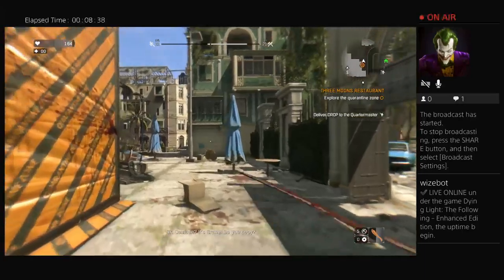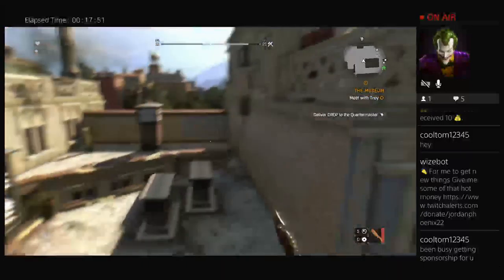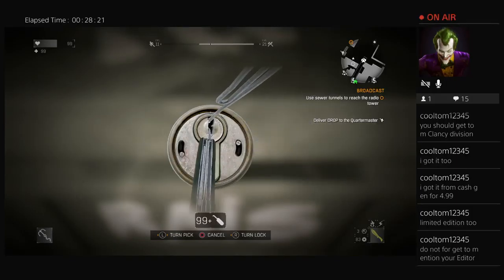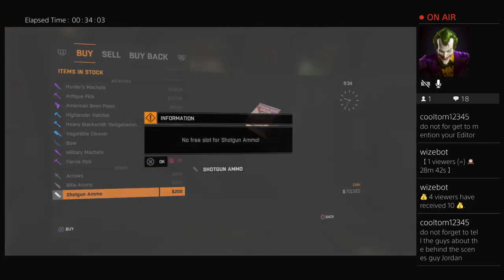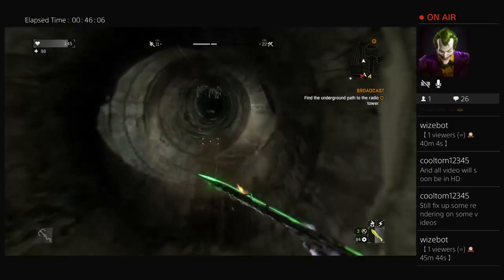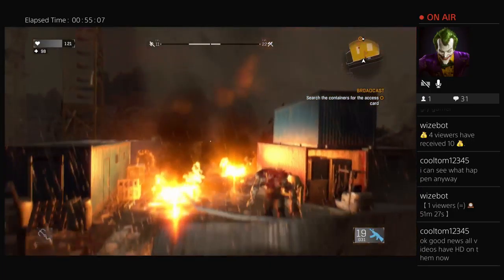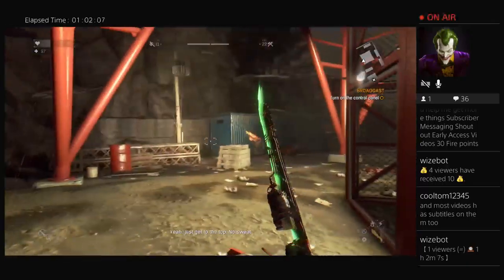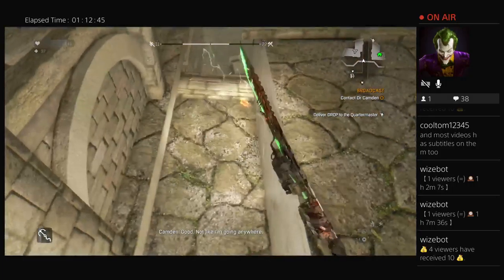Dying Light The Following Enhanced Edition Letsplay Part 20 Beast Mode